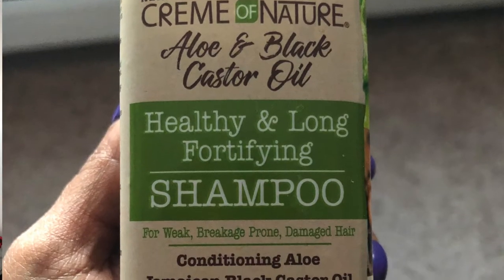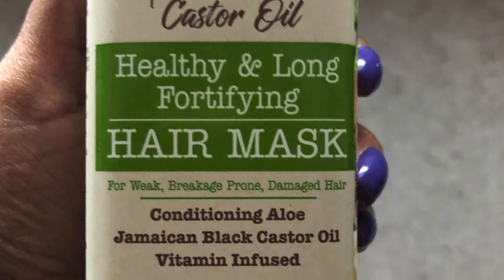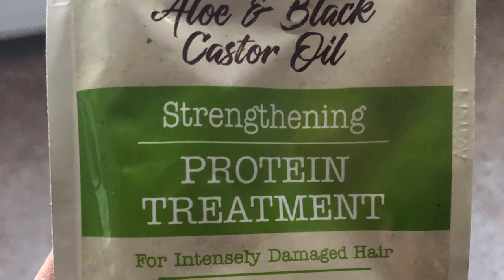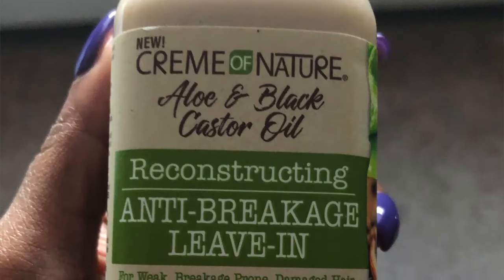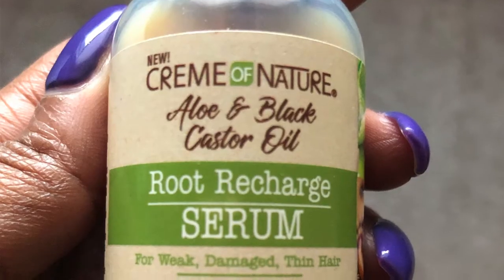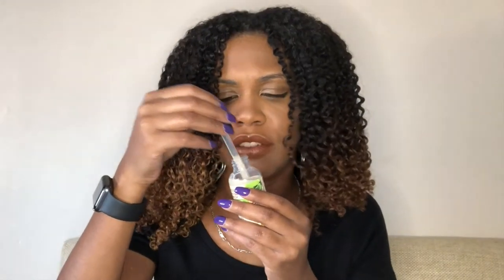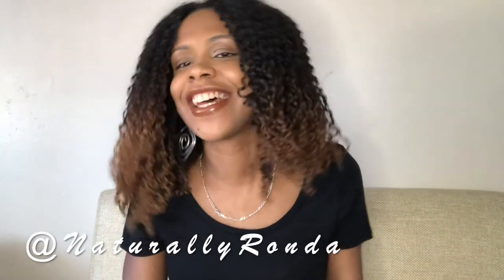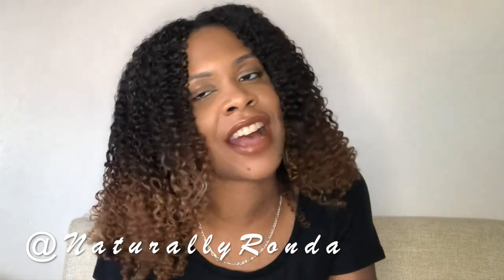February 2020 curlBOX Unboxing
Hey Curlfriends!

In this video I'm unboxing February's curlBOX.